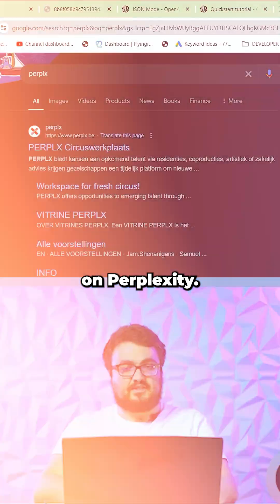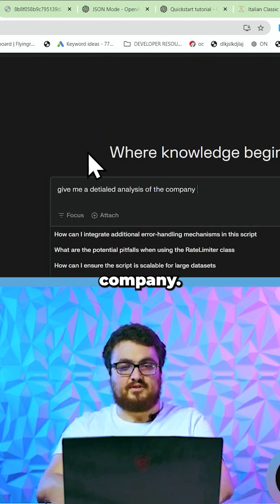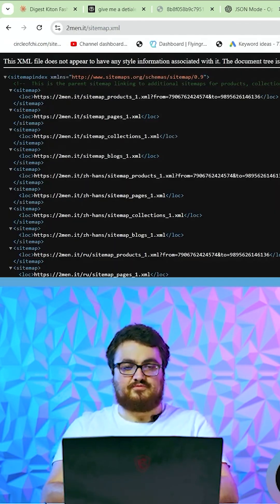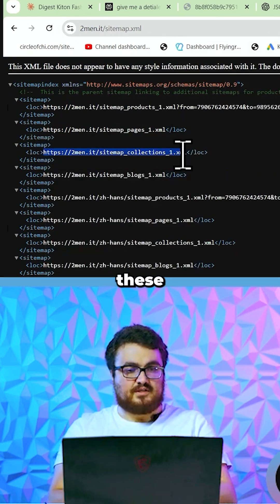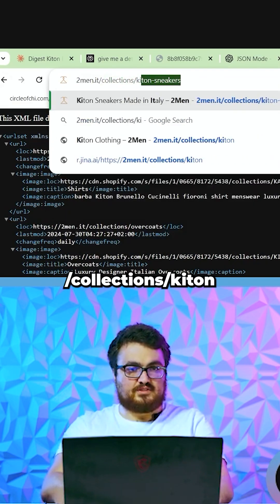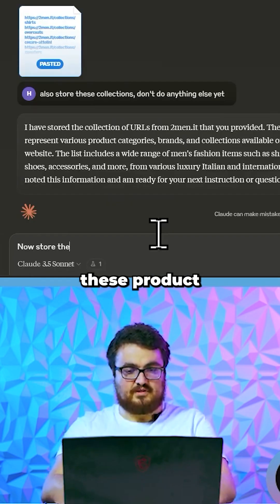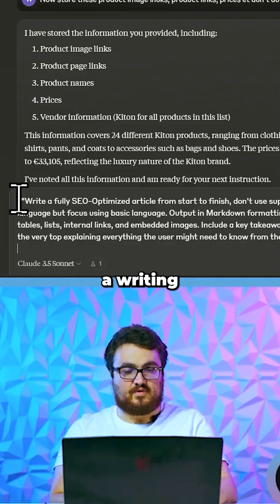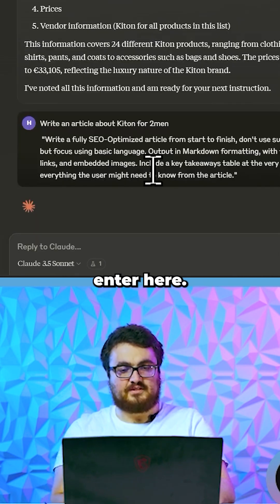This Is How You Show Write Articles in Claude